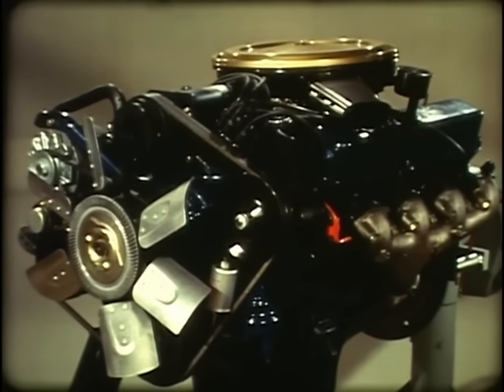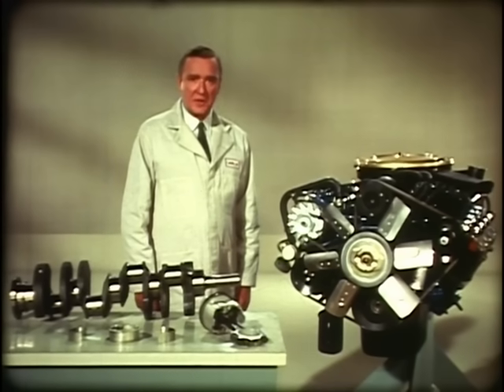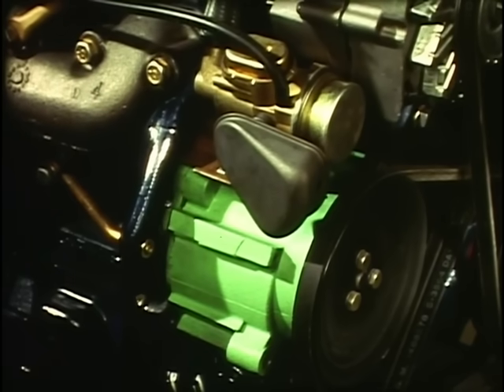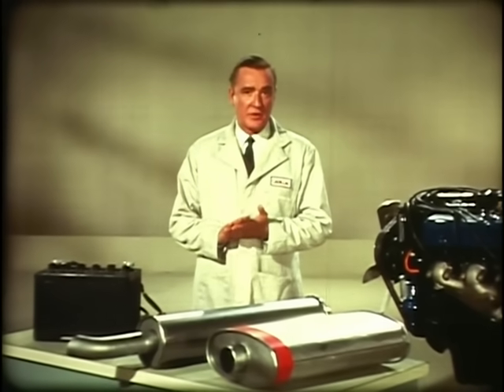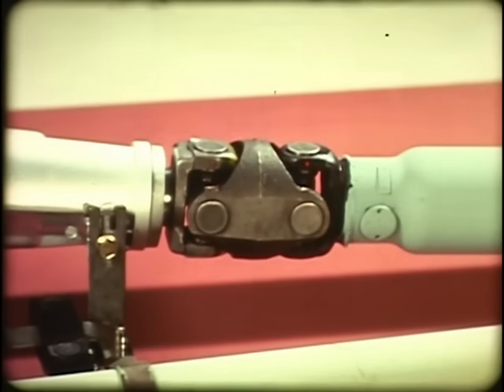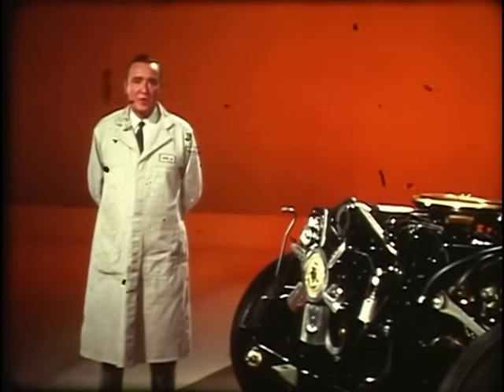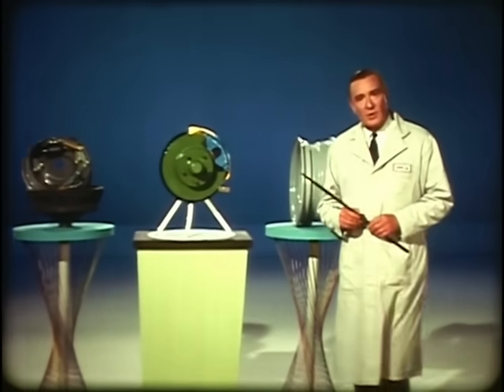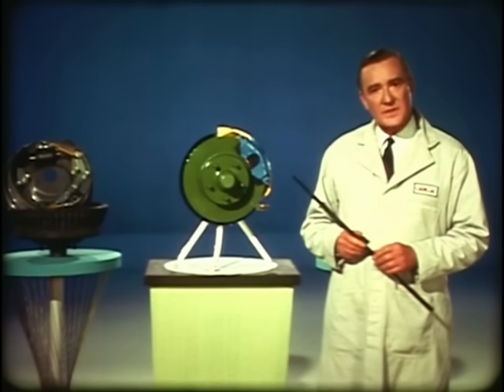1968 Cadillac Engineering Features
Rare 16mm sales demonstration film for the 1968 Cadillac, covering the technical advancements and changes for the 1968 model year.

1968 Cadillac Engineering Features